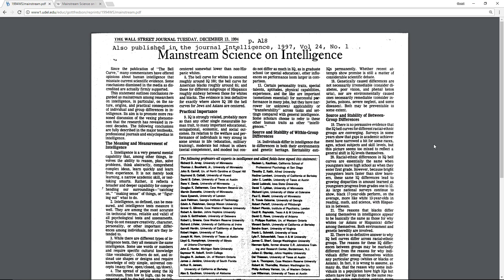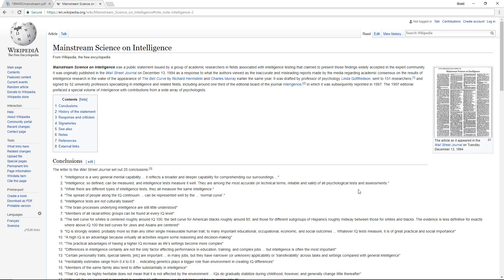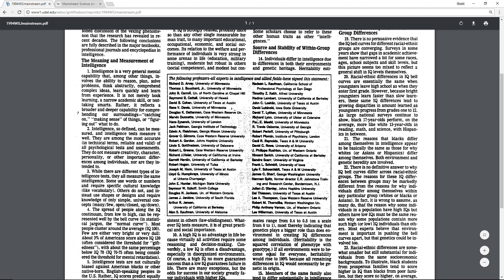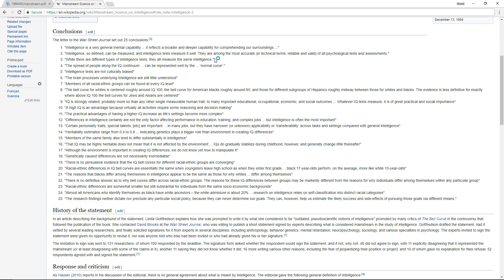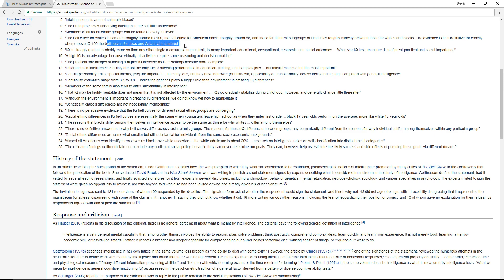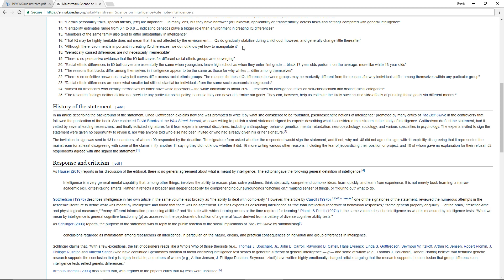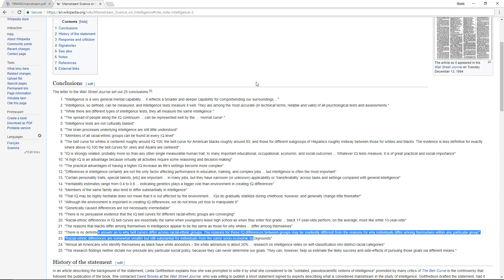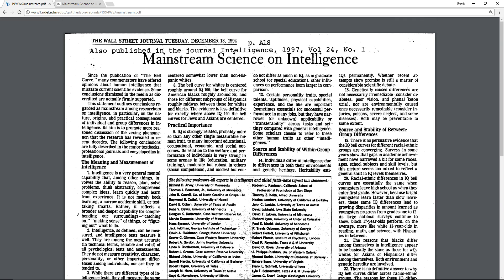"Mainstream Science on Intelligence" (1994), Linda Gottfredson - my summary of the article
A short article signed by 52 leading intelligence scientists.